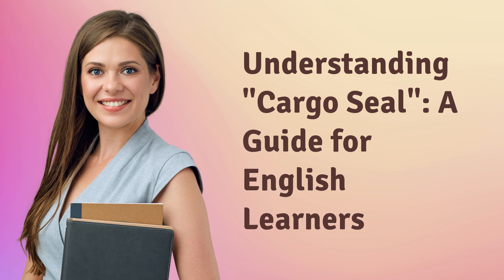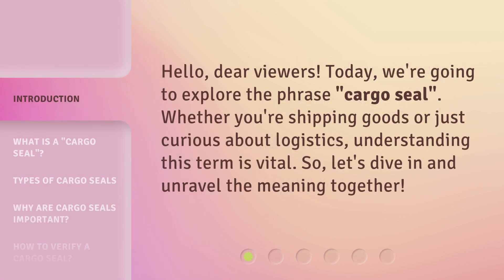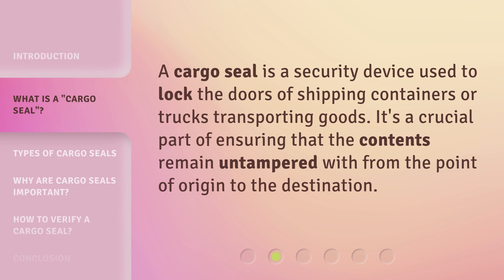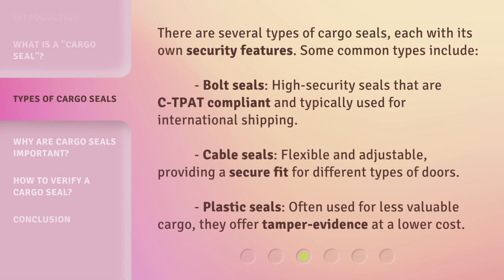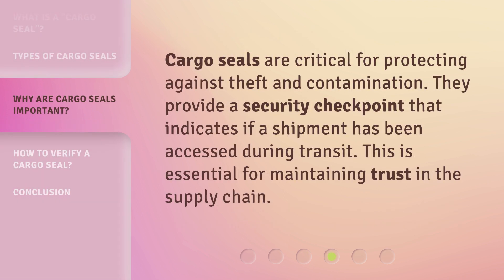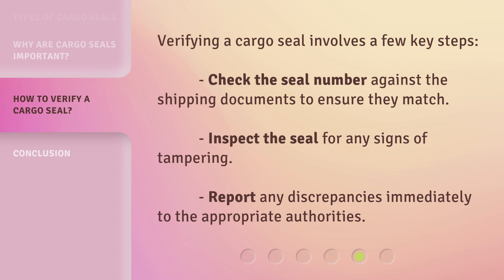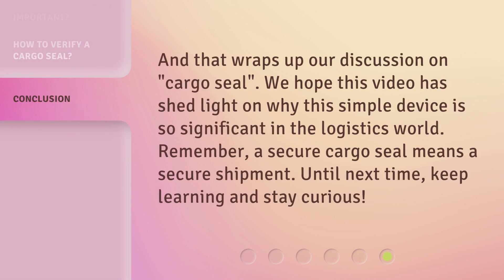Understanding "Cargo Seal": A Guide for English Learners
Unlocking the Mystery: Understanding Cargo Seals • Discover the meaning and importance of cargo seals in this informative video. Learn about different types of seals and how to verify their integrity, ensuring the security of your shipments. Join us as we unravel the secrets of cargo seals!

00:00 • Introduction - Understanding "Cargo Seal": A Guide for English Learners
00:27 • What is a "Cargo Seal"?
00:44 • Types of Cargo Seals
01:16 • Why Are Cargo Seals Important?
01:34 • How to Verify a Cargo Seal?